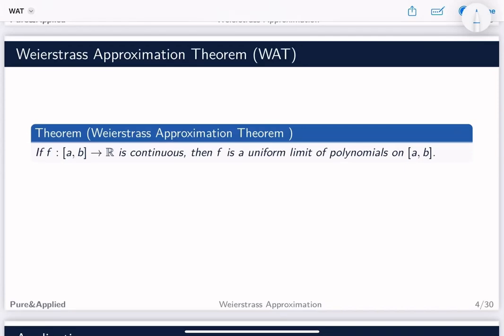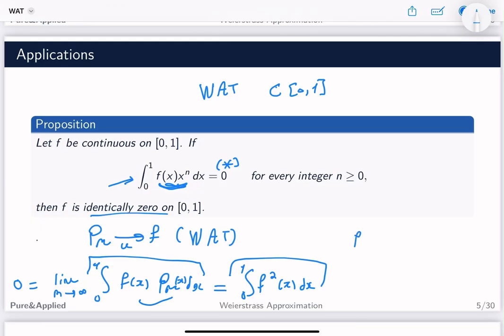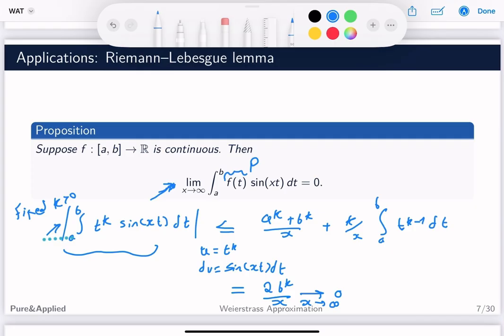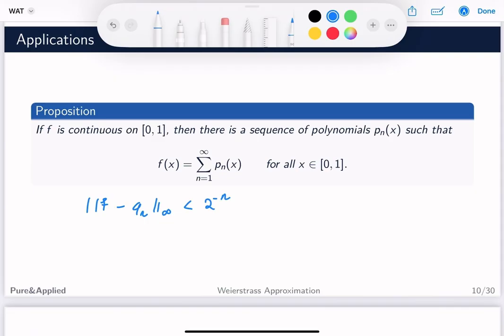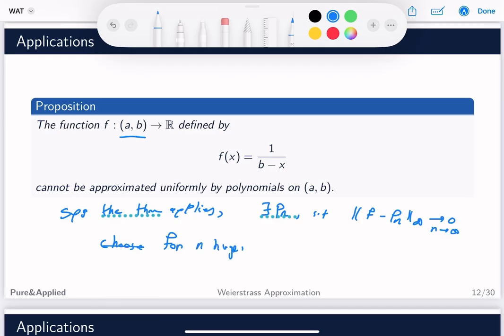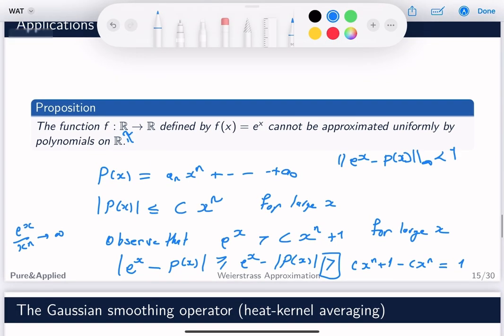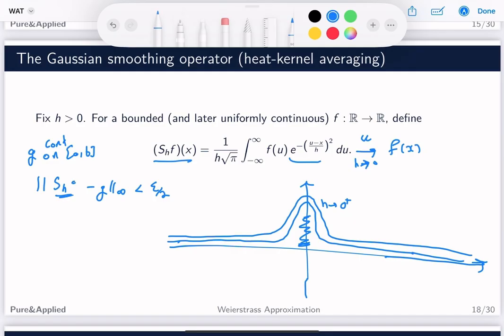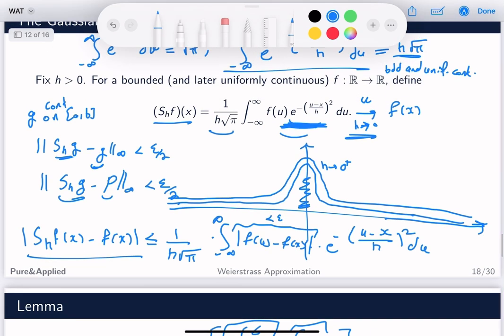But what’s Weierstrass Approximation Theorem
We present the statement and basic applications of the Weierstrass Approximation Theorem as a motivation for further topics in approximation theory.